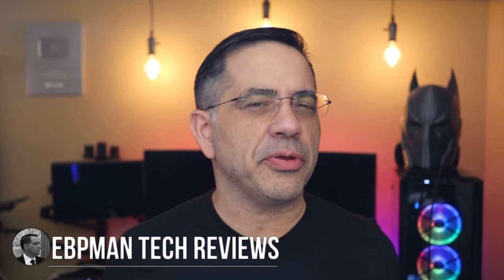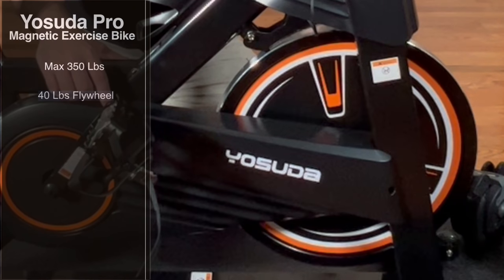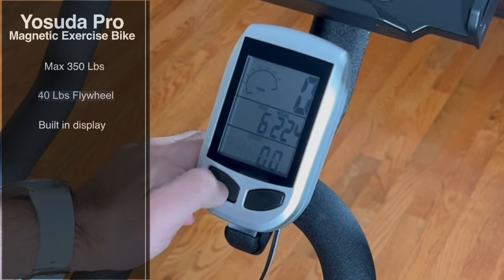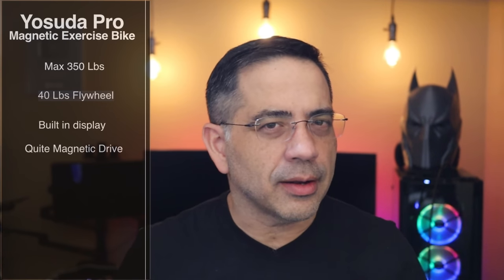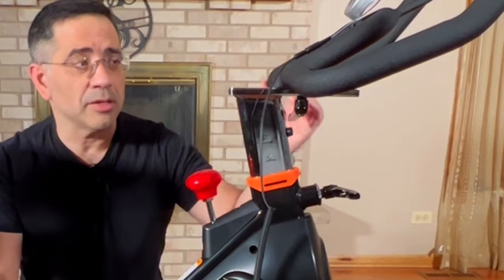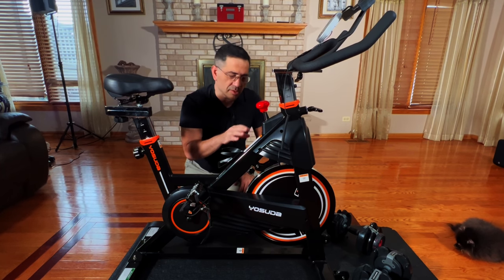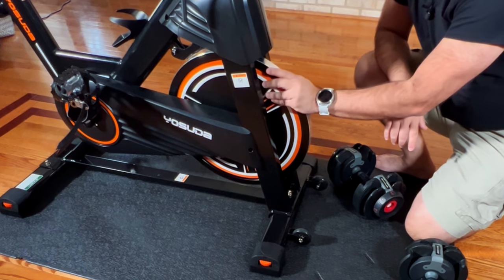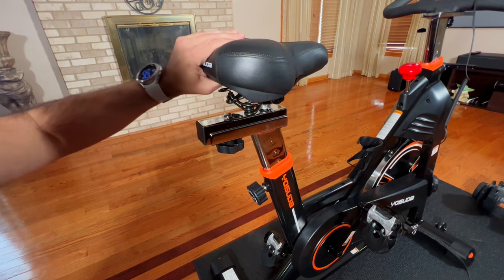Yosuda indoor cycling bike stationary review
Check out our review of the Yousuda Magnetic Resistance Exercise Bike

| yosuda indoor cycling bike stationary review best spin bikes yosuda installation peloton bike peloton alternative best folding exercise bike best foldable exercise bike best recumbent exercise bike best exercise bikes 2021